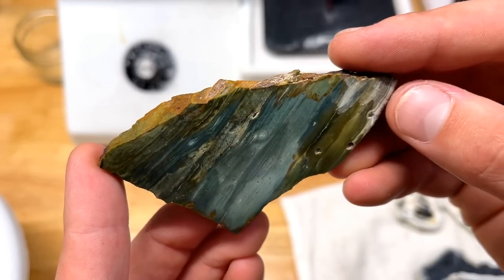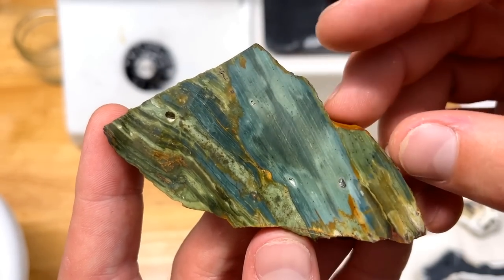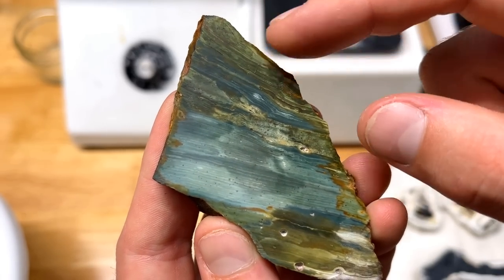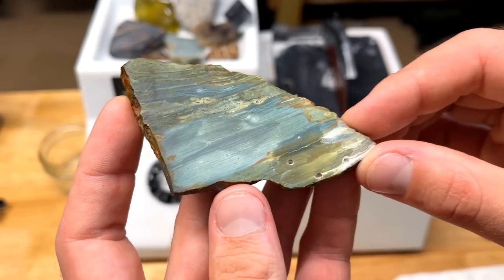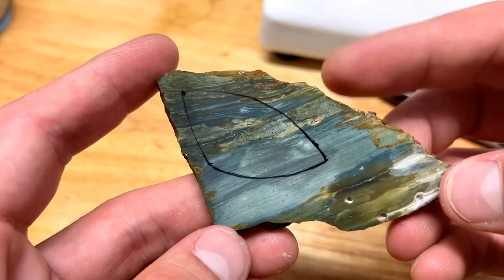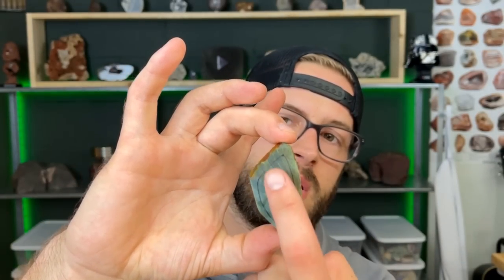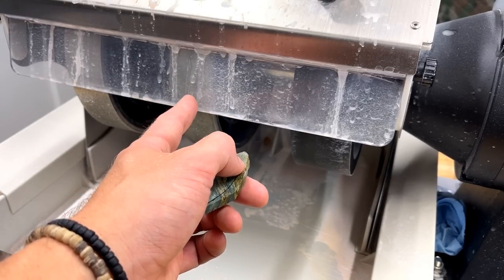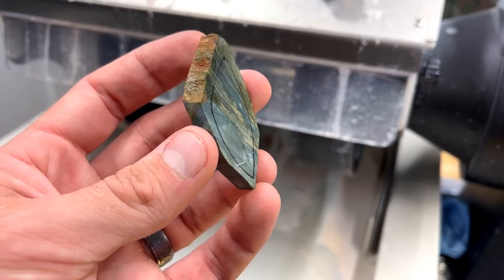How I made my first cabochon // Beginner Lapidary (CABKING) Gary Green Jasper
Making a cabochon (for the first time) out of Gary Green jasper (petrified wood) and showing how I made it by trimming it on my 5" lapidary trim saw and by shaping an dpolishing it on my 8" cabking. This process of making this cabochon took me 2.5 hours, for still being a beginner in the realm of lapidary, I didn't think that was too bad!